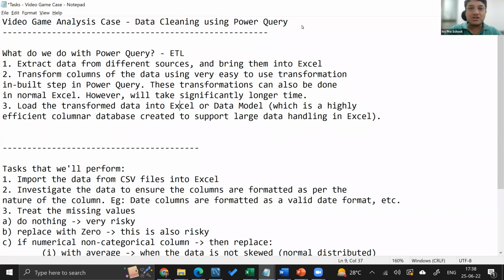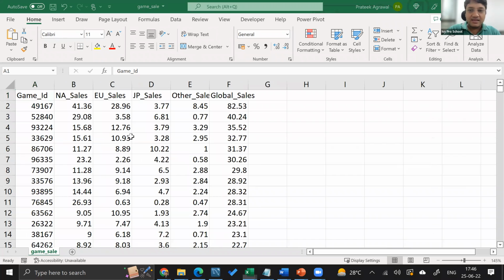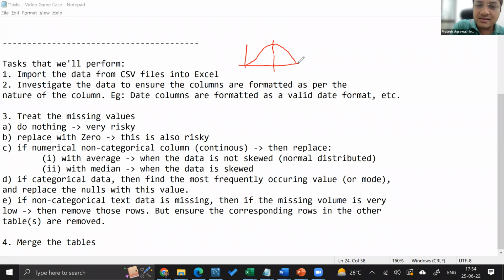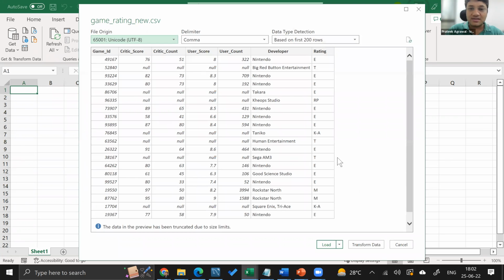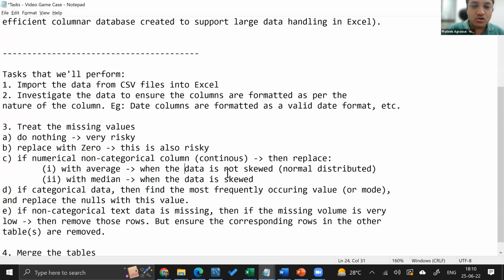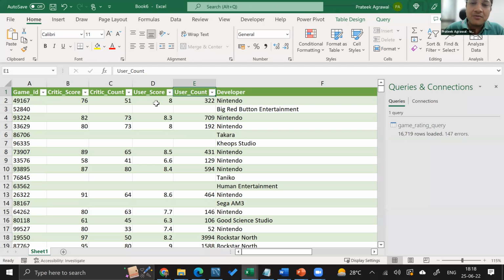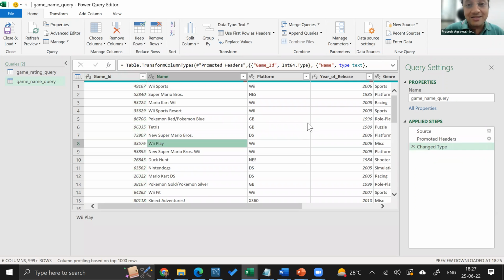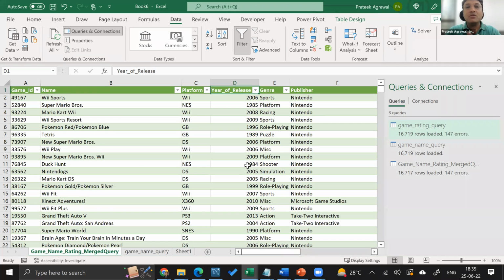Clean Video Games Sales Data Using Power Query | Prateek Agrawal | Ivy Pro School